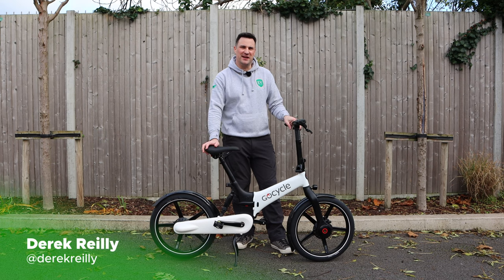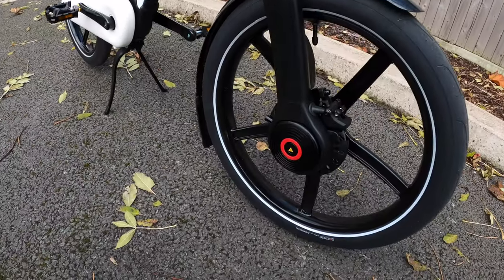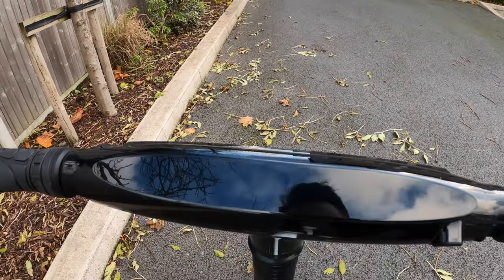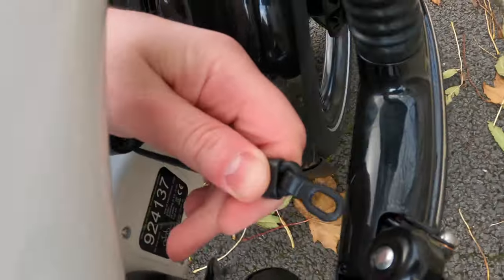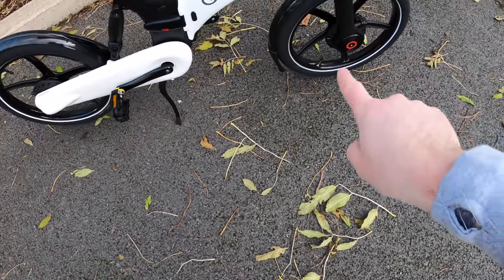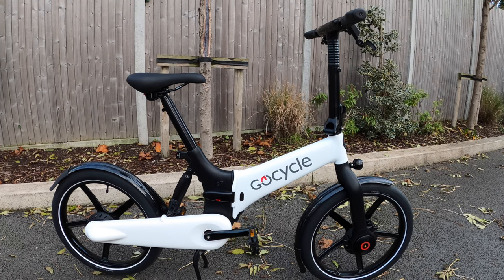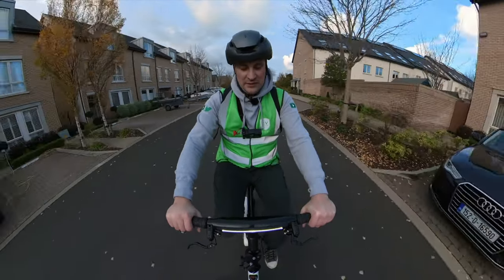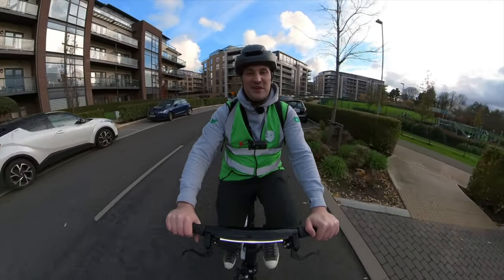Gocycle G4i Folding e-bike - Full Review and Ride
Derek Reilly from EV Review Ireland has a look around the Gocycle G4i with thanks to the team from GreenAer for the loan to review.

Chapters
0:00 Intro
0:18 How Big is the Box?
0:38 Whats the Unboxing Process Like?
1:46 Gocycle Folding e-bike Features
2:10 Single Sided Fork Design
2:28 Gocycle G4 Tyres, Wheels and Brakes
3:30 G4Drive Gocycle electric motor
4:10 Height Adjustable Handlebars
4:39 F1 Rider Cockpit with charge outlet
4:57 What do the lights mean?
6:20 Folding it up
8:25 Removable Battery
10:02 Height Adjustable Saddle
10:14 Suspension
10:21 Gocycle G4 CleanDrive
10:43 Colours
10:54 Price
11:24 Weight
12:16 App
12:26 Range
12:30 Rider Weight Capacity
12:34 Accessories
12:52 Thanks Rob, finally reviewed it!
13:10 Gocycle G4 stand
13:28 Turning it On
13:34 Out for a ride
16:46 Outro